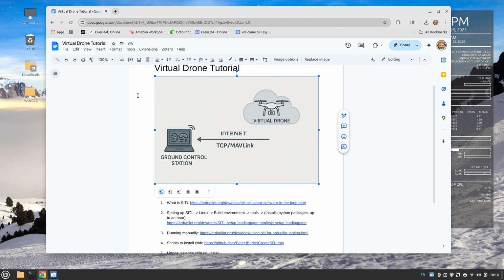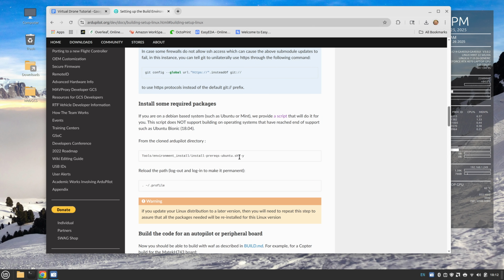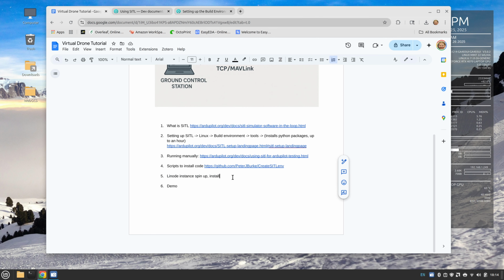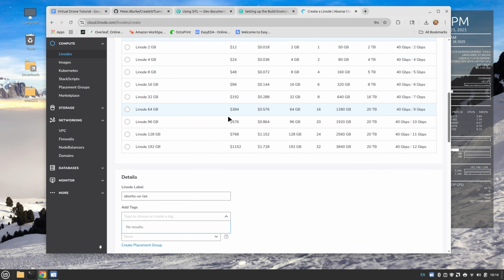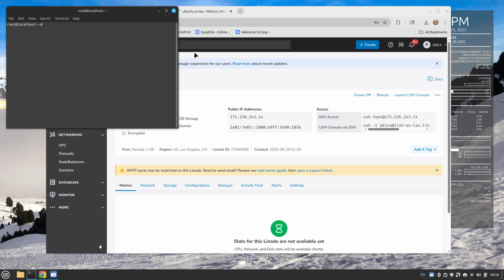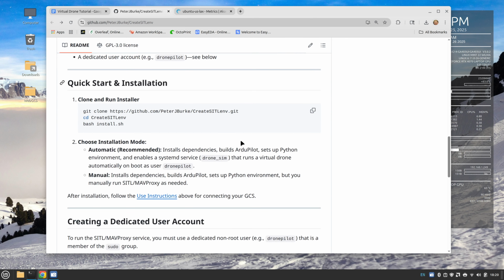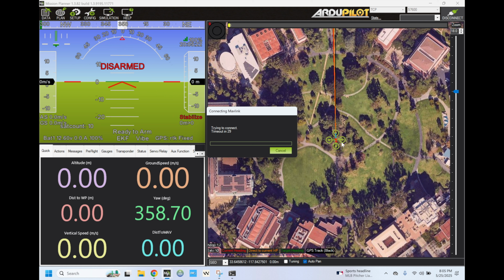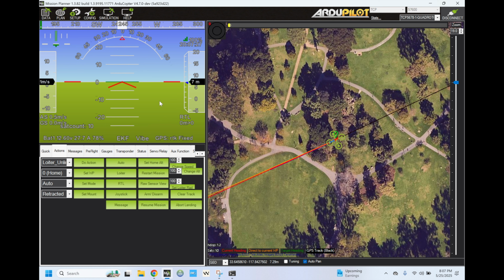Virtual Drone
How to create a virtual drone in the cloud you can fly from any ground control station anywhere in the world.